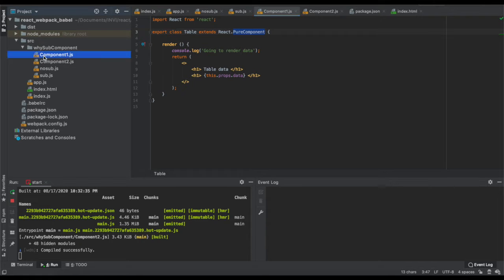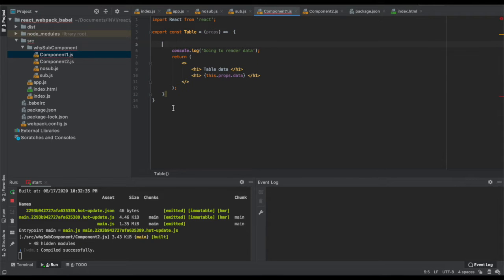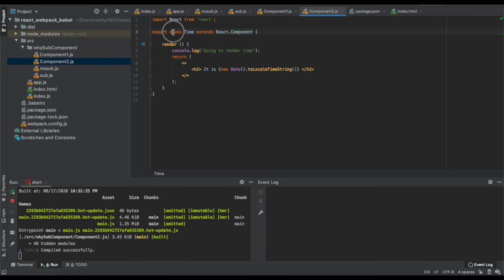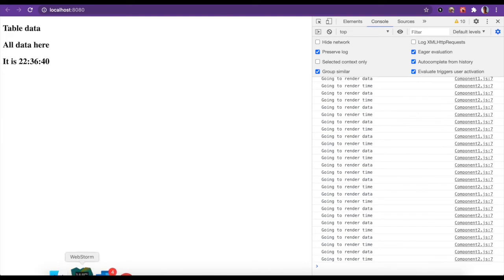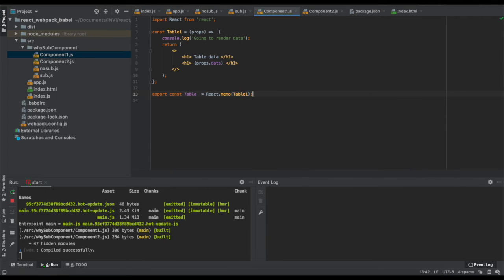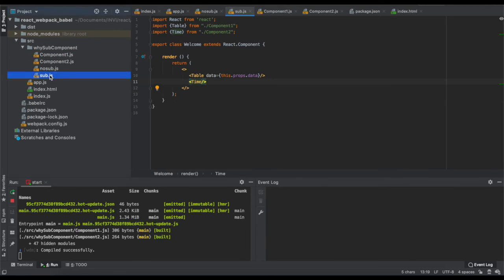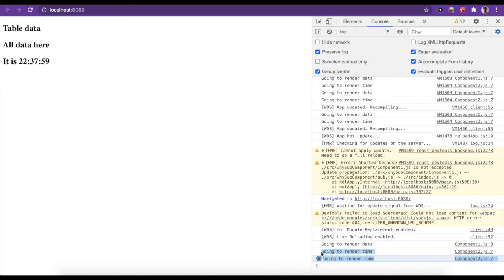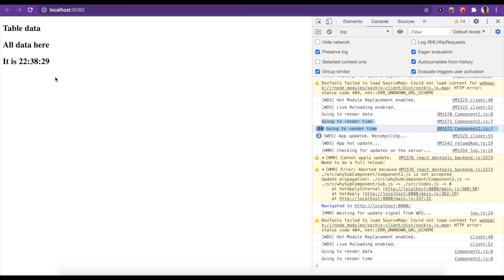Optimizing functional component in react using react.memo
How to change class component to functional
How to optimize functional component
How to use React.memo